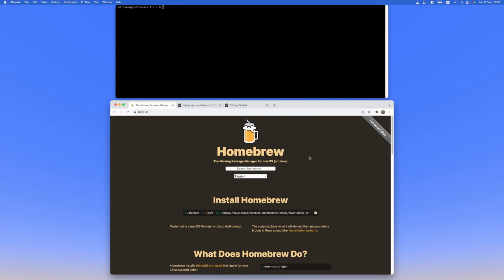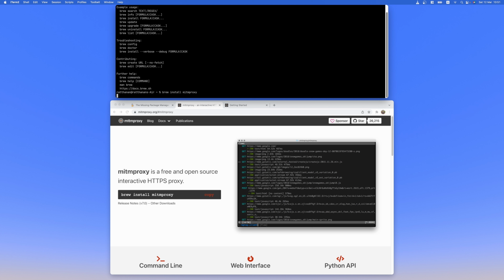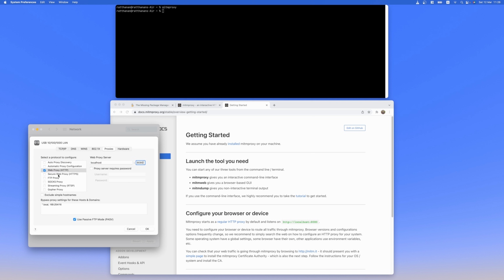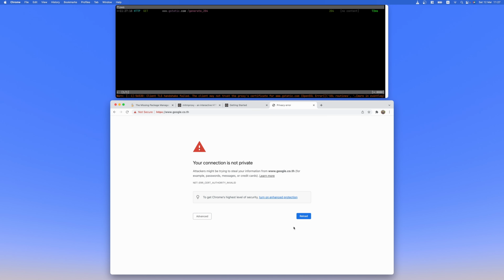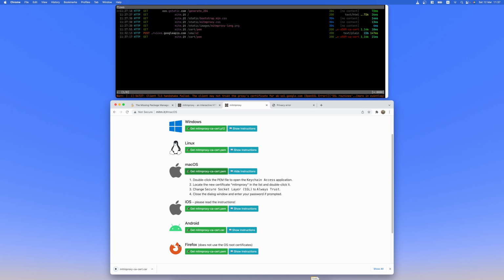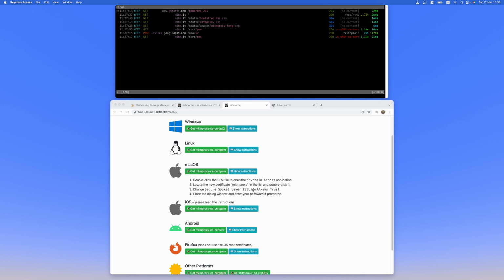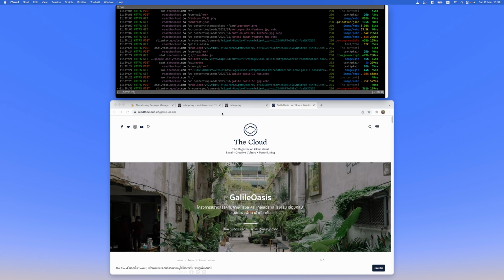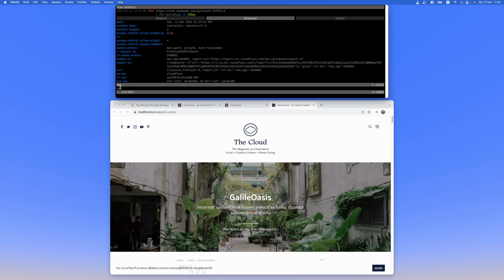Setup mitmproxy on macOS